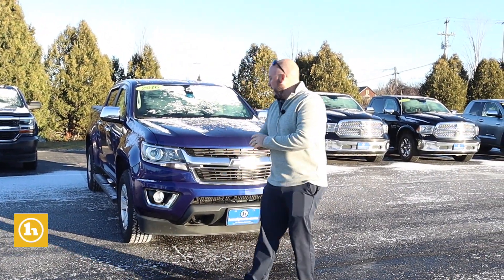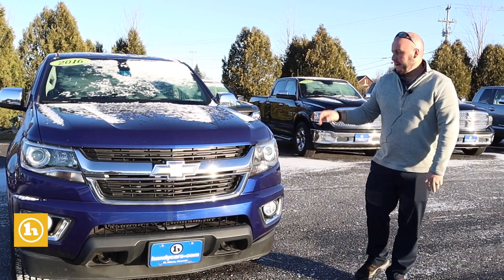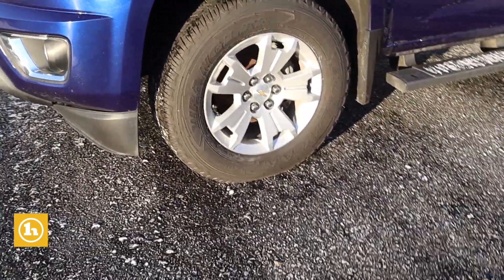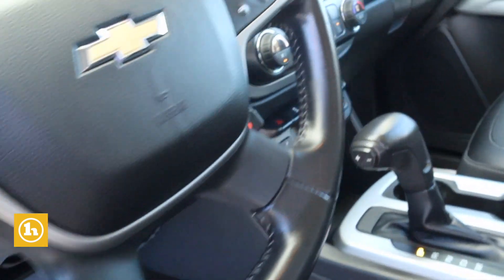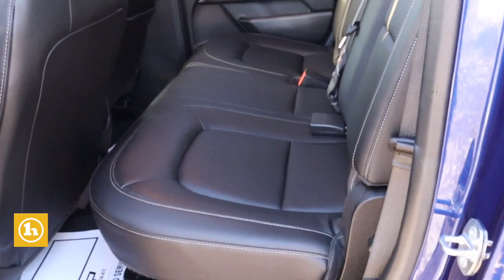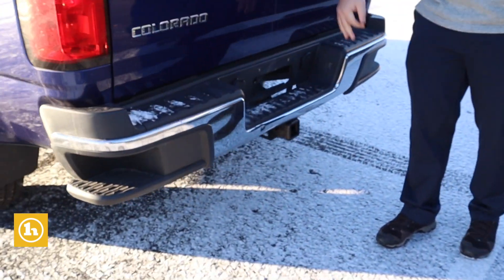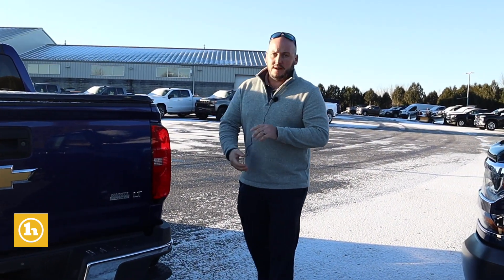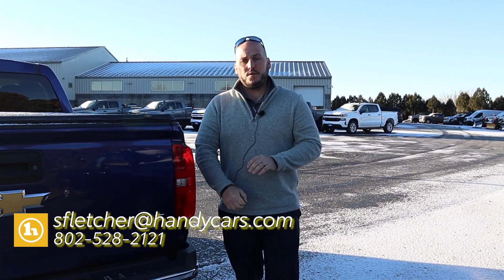Colorado for Jason - From Seth Fletcher